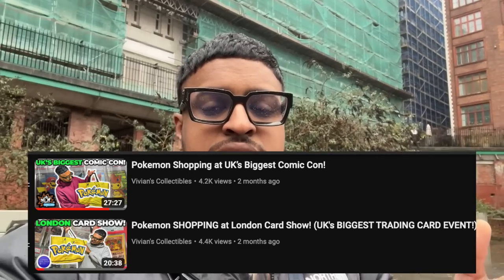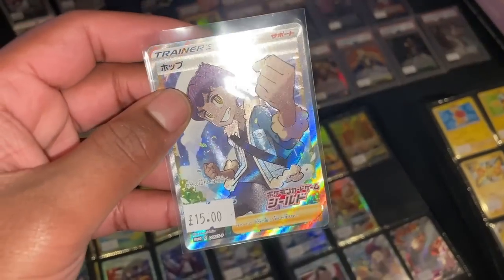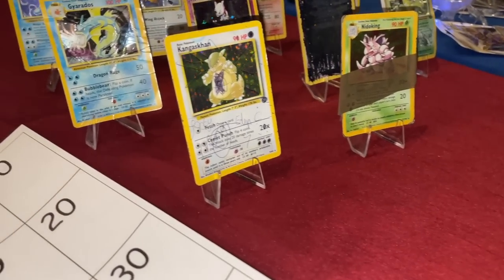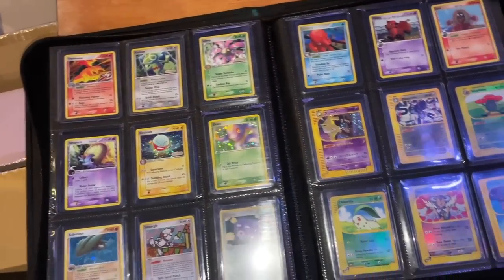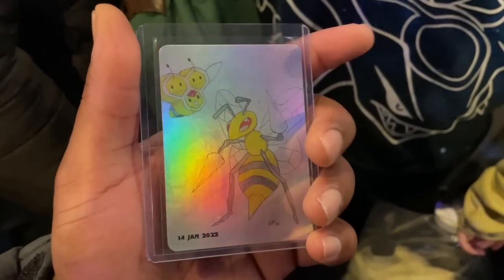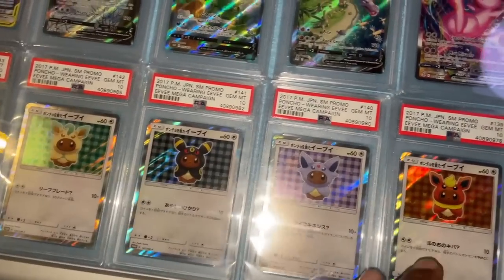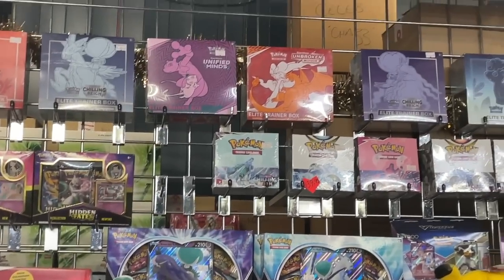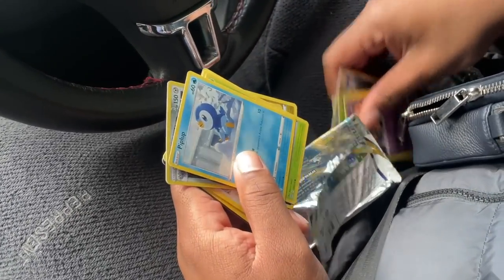Pokemon Shopping at Manchester Card Show!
Today we went to Manchester Card Show to go Pokemon Shopping!